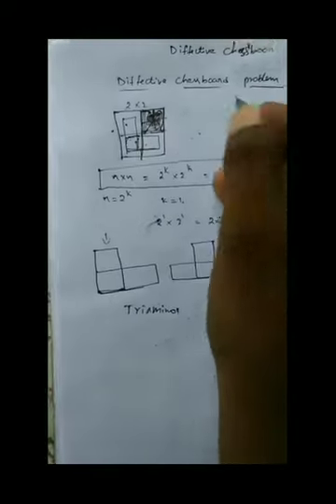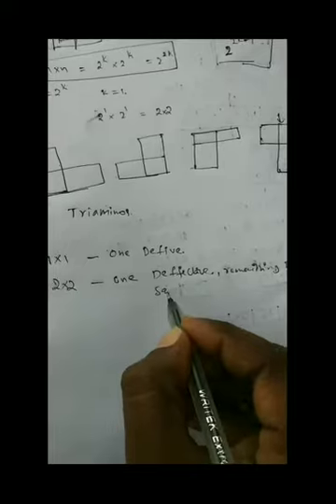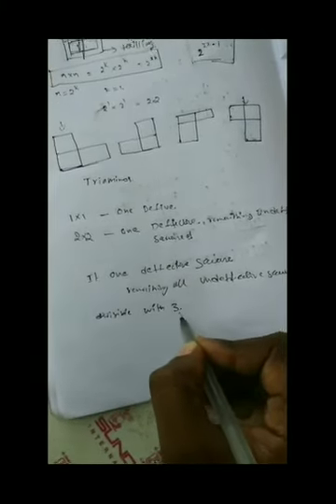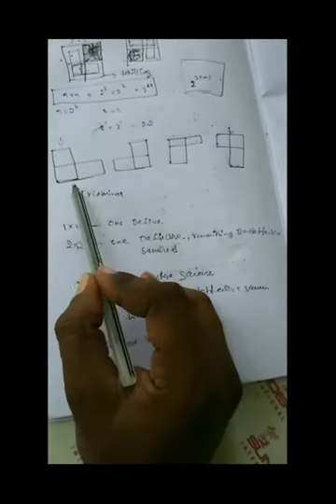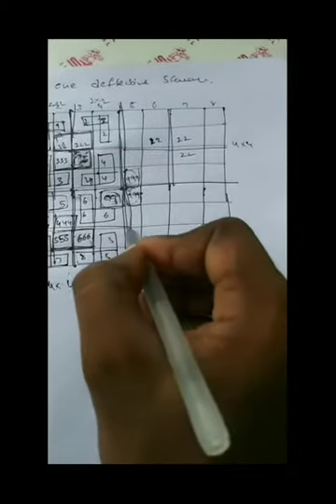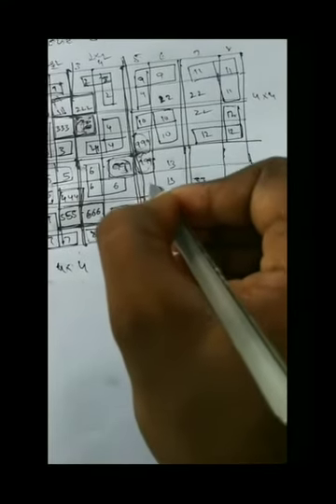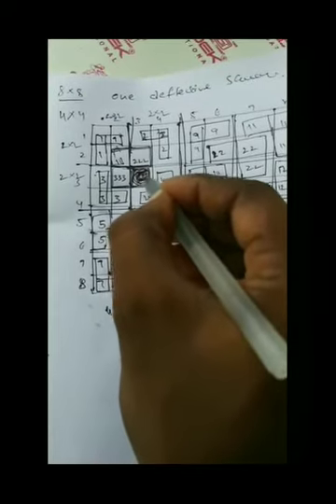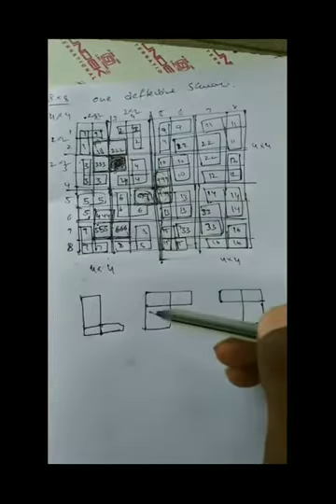Defective Chessboard Problem | Design and Analysis of Algorithms | CSE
Defective Chessboard Problem